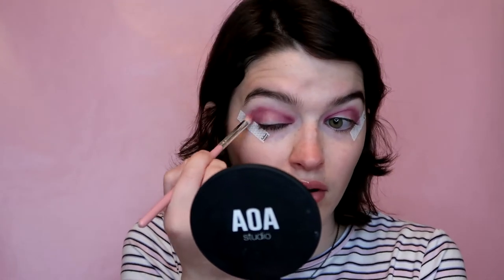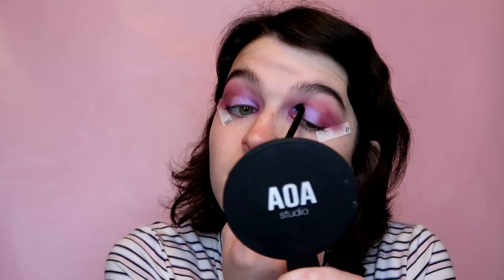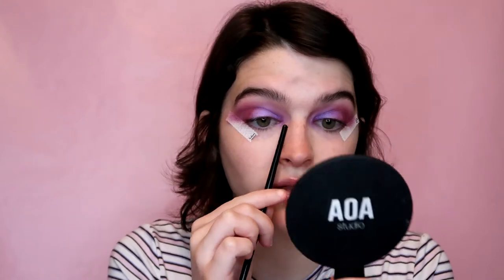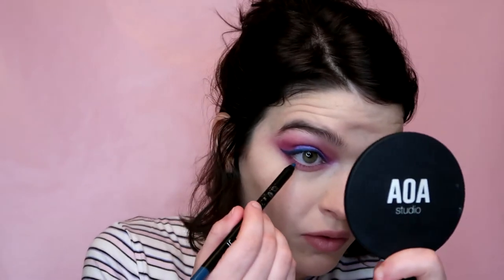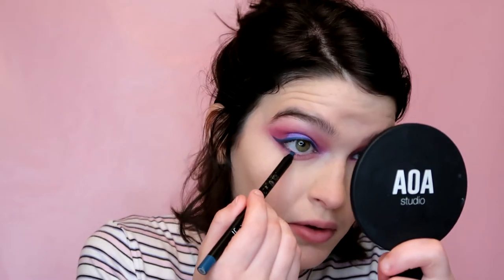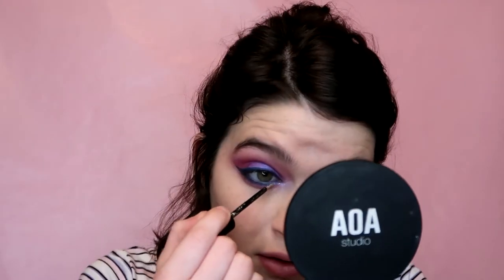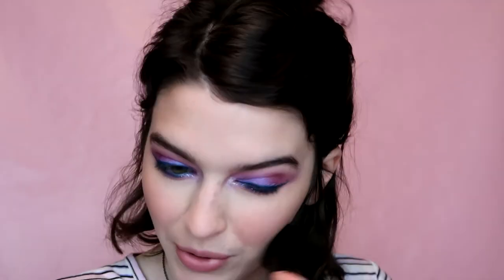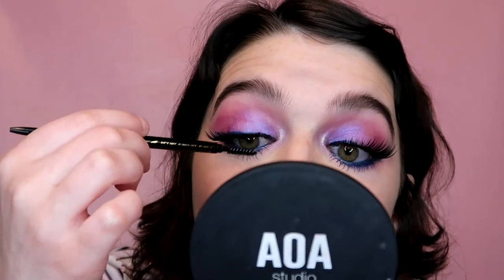PURPLE GLAM ft. ELF x JKISSA EYESHADOW PALETTE!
unfortunately you can’t get this palette anymore, but if you did get your hands on it, here is a super fun and glam look!

Products Mentioned:

elf x jkissa eyeshadow palette - danger, sway, 23
nyx glitter primer
elf x jkissa eyeliner
elf line and define eye tape
elf glow lotion
aoa studio perfect bb cream
taste shape tape concealer
aoa studio perfect setting powder
santee glitter liner - silver
elf primer infused bronzer - forever sun kissed
essence satin touch blush - satin love
aoa studio perfect blush - mod
morphe continuous setting mist
aoa studio premium lashes - jean
colourpop bff volumizing mascara - blue ya mind
aoa studio lip pop - starlet